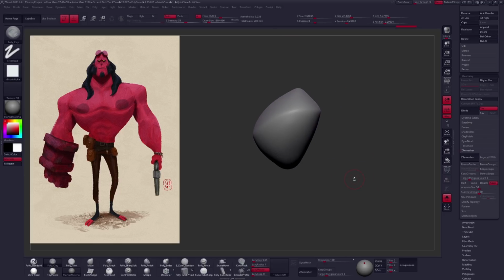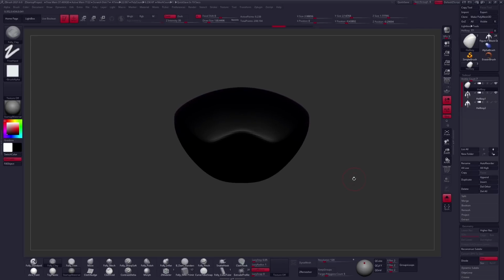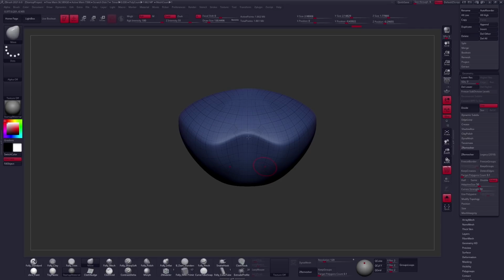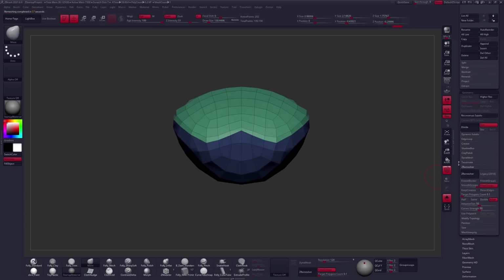How Many Polygons is Too Many? 🤔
Hey whats up guys I am follygon and in this video we are answering the question "How many polygons is too many?" Well the answer to that is quite simple, now stop reading this and go watch the video to find out! :P

In this video I use some examples of work from some of my students in the Appeal Academy. If you are interested in signing up or learning more about that you can go

Check out some of my favorite videos below!

Ben De Angelis “Follygon” is a professional digital sculptor with a background in sculpting appealing characters for toys and life size figures for production in a variety of styles. Ben has worked on such IP as Pokemon, Barbie, Batman, Shrek, Ghostbusters, Hotel Transylvania, Madagascar, Flintstones, Clash of Clans and many more. With a love of different art styles he’s done heavily stylized characters for the Looney Tunes, and worked on realistic life-like pilots for the Museum of Flight in Seattle. Now Ben works as a freelancer, runs his online course, and enjoys spending his free time creating content for others that enjoy digital sculpting. You can see more of Ben’s work at the social links above.